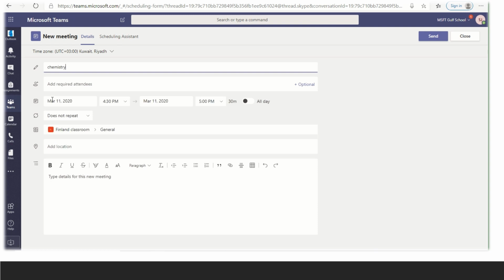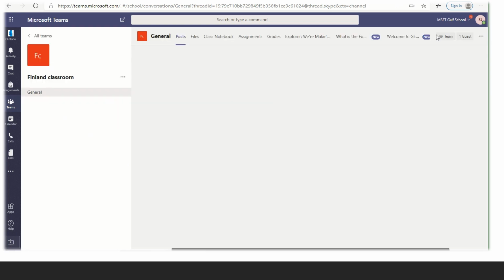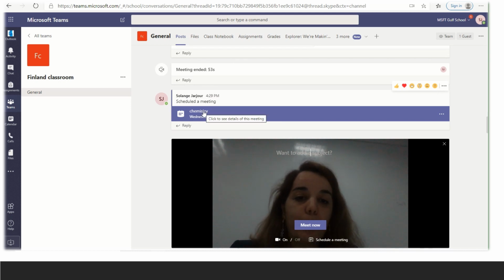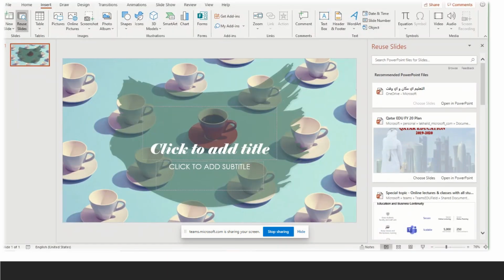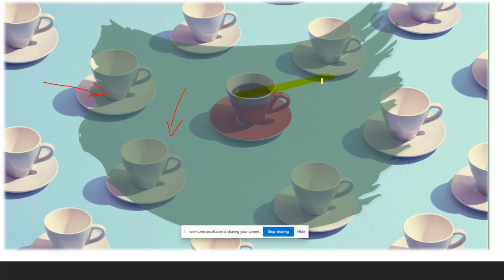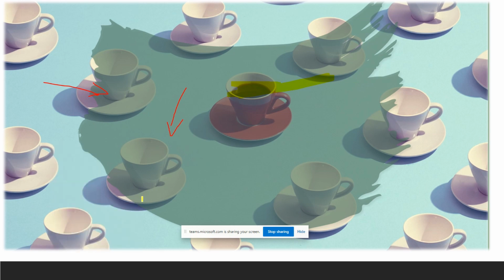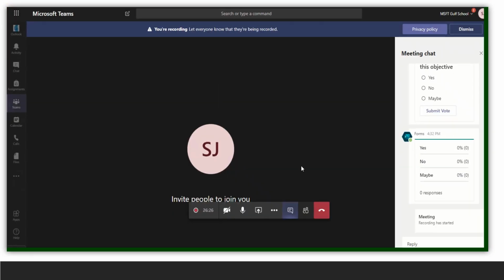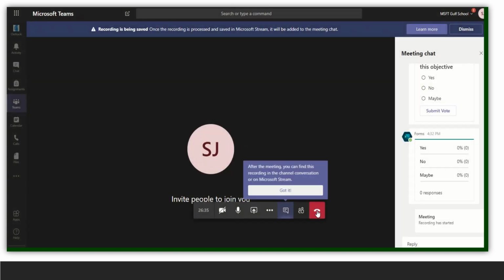distance learning using microsoft teams